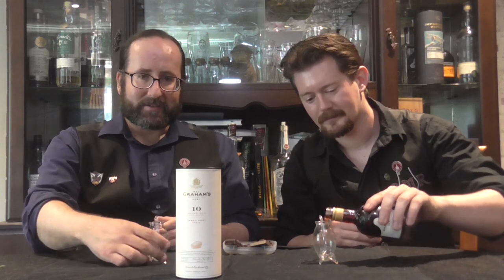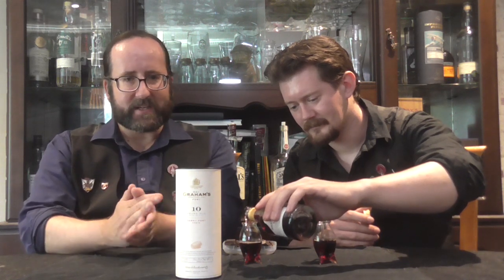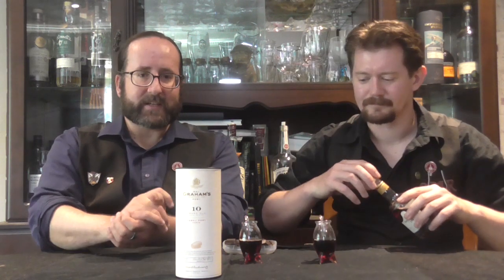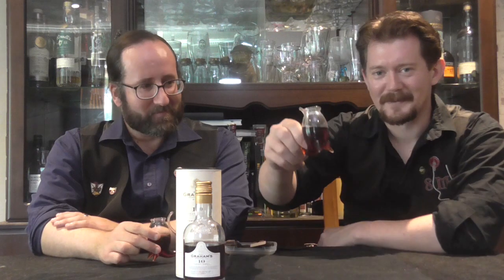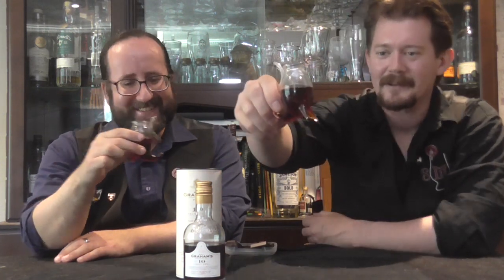Graham's 10 Year Old Tawny Port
This year we've been exploring some of the wines that give some of our favorite single malts their unique character, either through finishing or outright maturation in these special barrels.  So here's Tawny Port, the sweet Portuguese fortified wine that creates Dave's favorite finish...